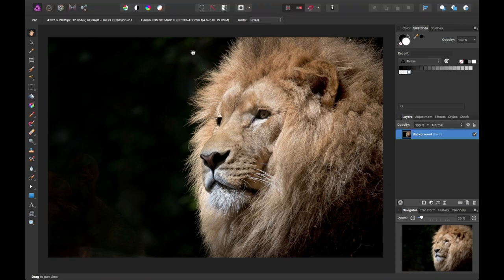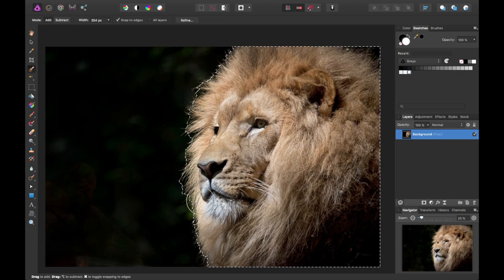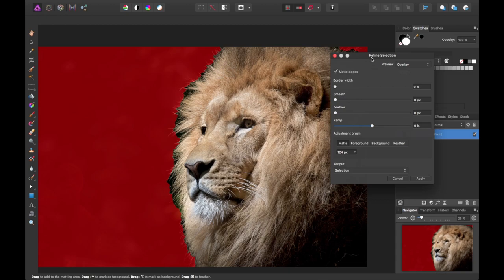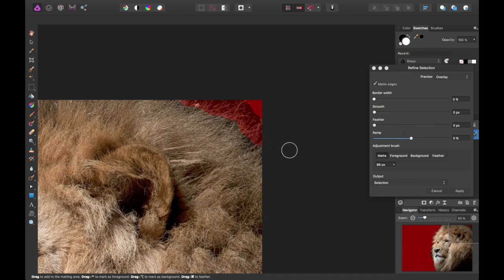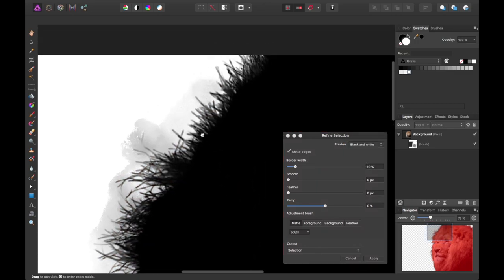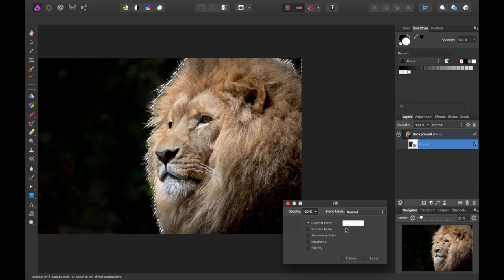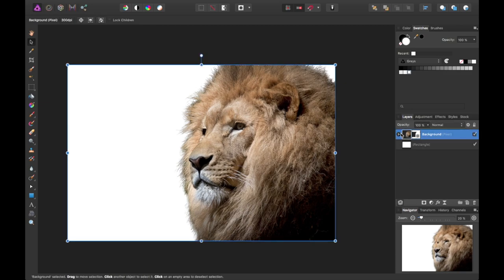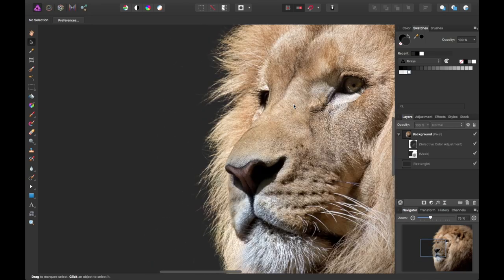Refining Selections In Affinity Photo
Traditional selections in programs like Adobe Photoshop often yield undesirable results when trying to separate elements from an image and/or subtract a background. Affinity Photo has found a very powerful way to refine selections with a set of sliders and brushes which allow you to export elements with little effort.

Subtracting elaborate pixels like hair or other similar textures is now completely possible with Affinity Photo. Watch as I guide you through my own process as well as talk about specific techniques when editing photos using selections.